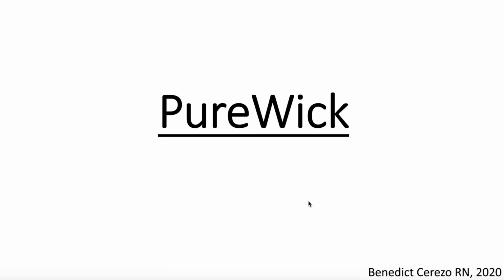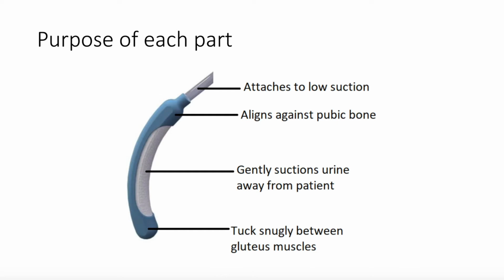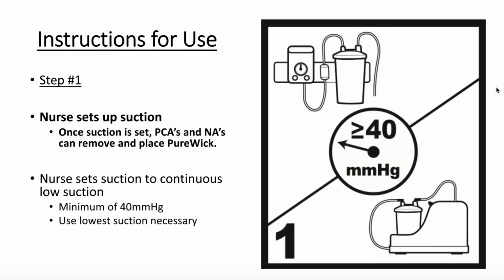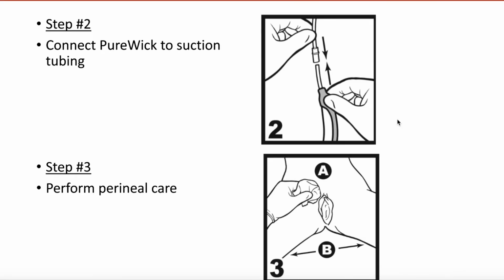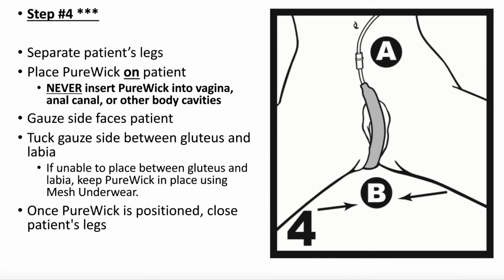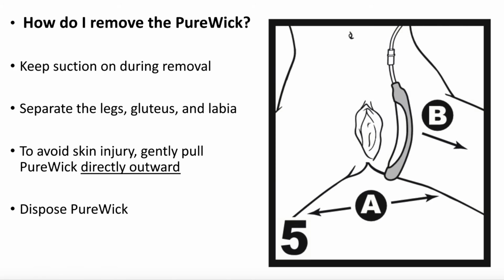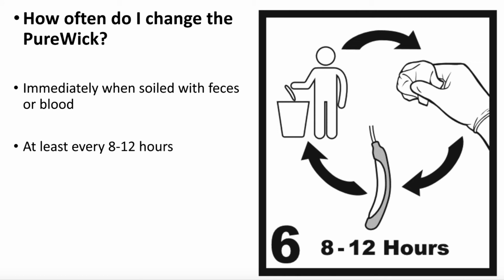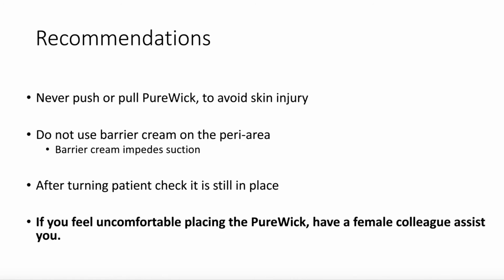PureWick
Who needs to watch this in-service:
RN, PCA, NA